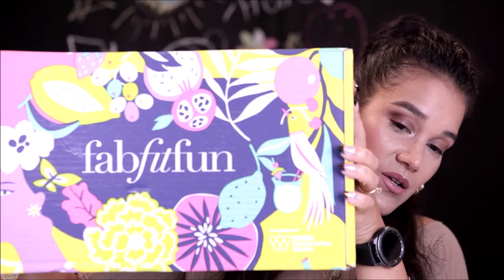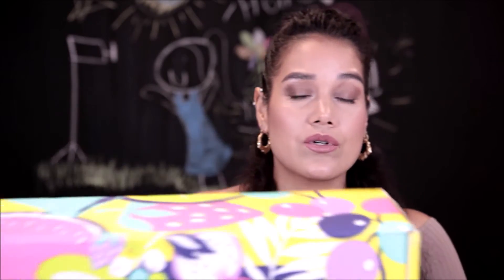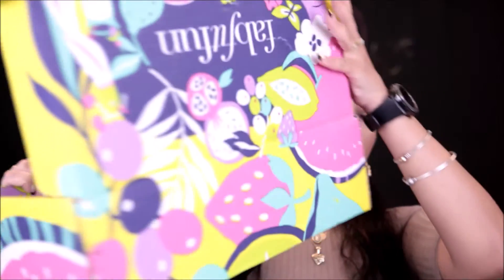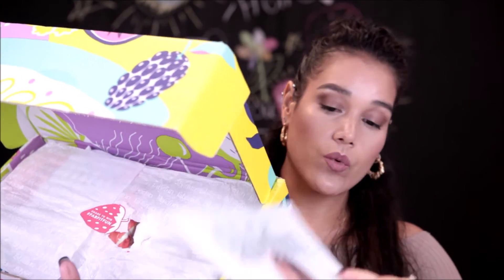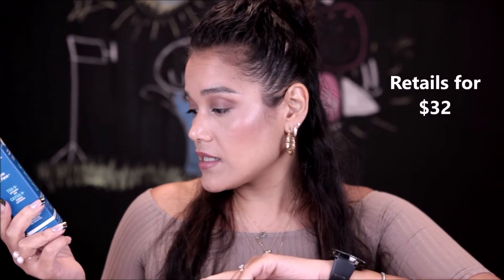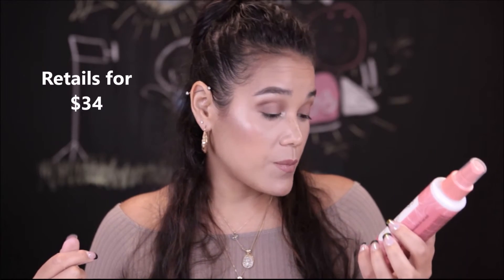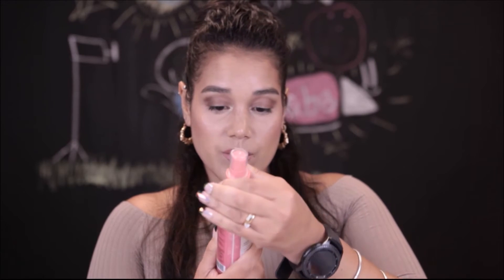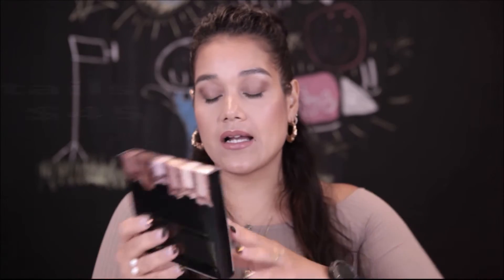MY FIRST FAB FIT FUN BOX - SUMMER 2018 - WORTH THE HYPE?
Hi guys! I've had my eye on FFF for awhile and finally bit the bullet and decided to give it a try. Have any of you already been members? If so leave your thoughts on it below. Remember to watch in HD, enjoy!